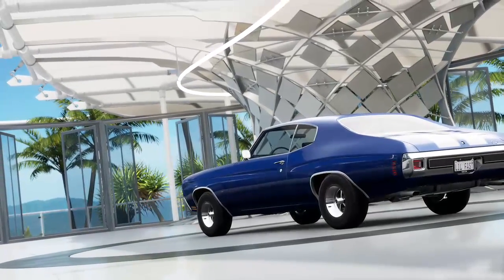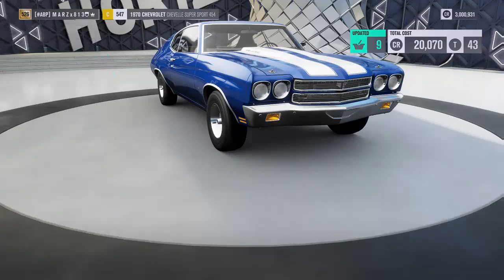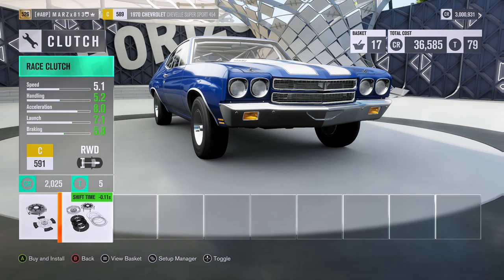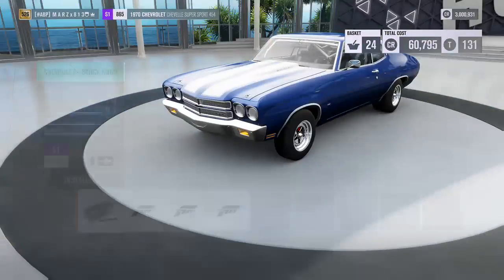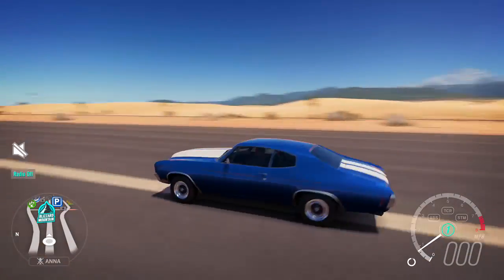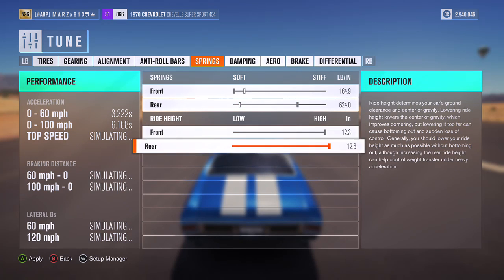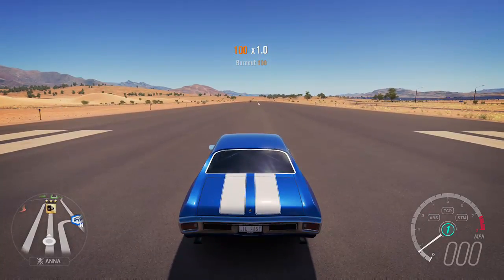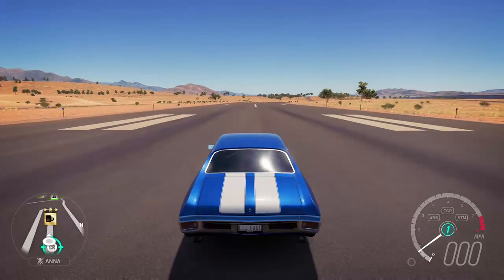How to tune a V8 muscle car on Forza Horizon 3 :: 1970 Chevy CHEVELLE